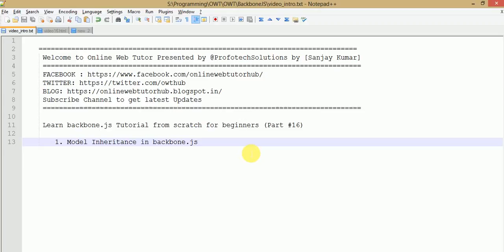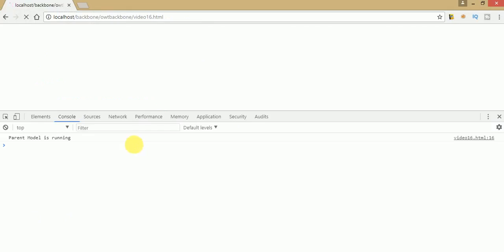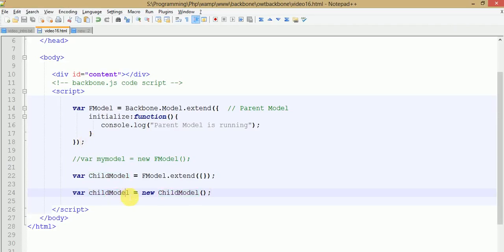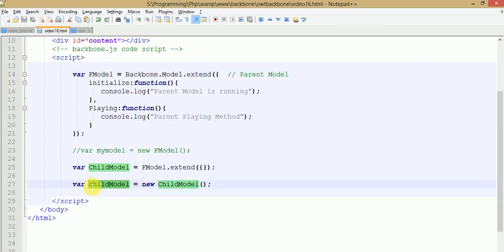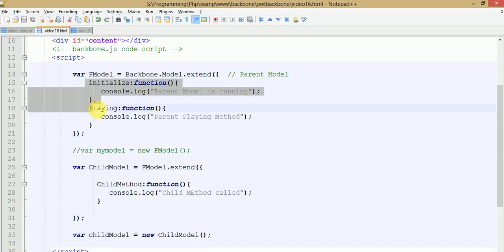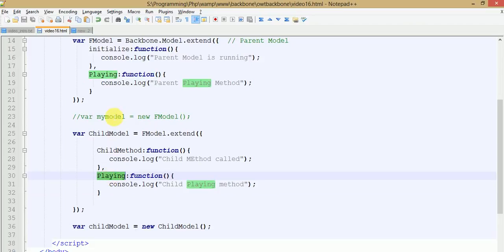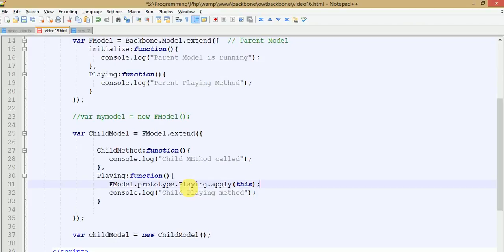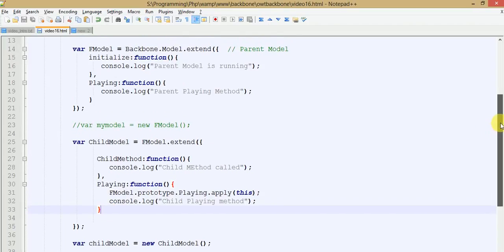Learn backbone.js tutorial from scratch for beginners(Part 16) Model Inheritance in backbone.js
In this video session we have discussed about Model Inheritance in backbone.js,
   Model Inheritance: to get control over all features of parent and extend some more functionality.

   Steps to do:
      1. Make Parent Model
   2. And finally we will do ParentModelName.extend(), all we have done.
      There are also several other ways to do, we have discussed about it in easy step.

Have a look the complete code,
 [script]

     var FModel = Backbone.Model.extend({  // Parent Model
      initialize:function(){
         console.log("Parent Model is running");
      Playing:function(){
         console.log("Parent Playing Method");

     //var mymodel = new FModel();

     var ChildModel = FModel.extend({   // inheriting parent model

        ChildMethod:function(){
        console.log("Child MEthod called");
     Playing:function(){
        FModel.prototype.Playing.apply(this);
        console.log("Child Playing method");

     var childModel = new ChildModel();

   [/script]